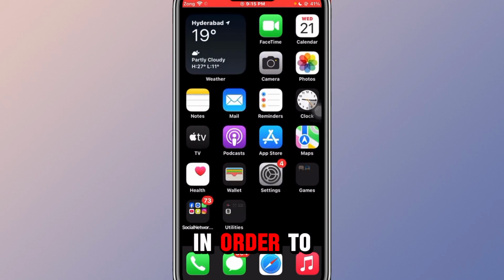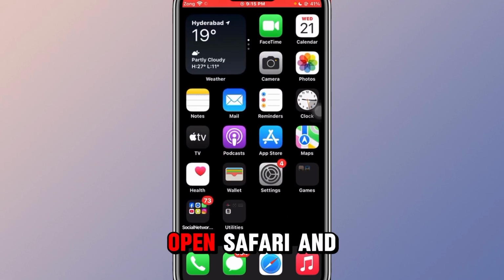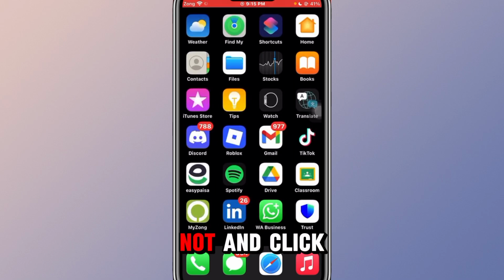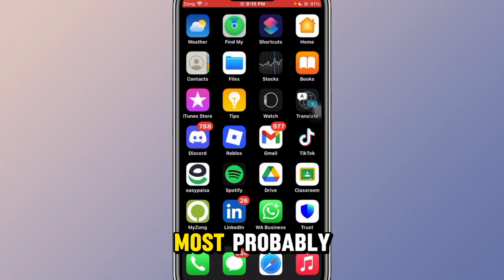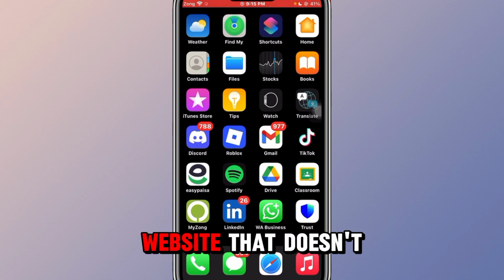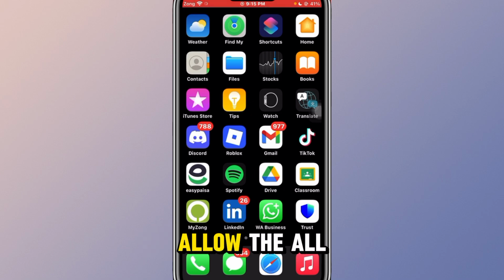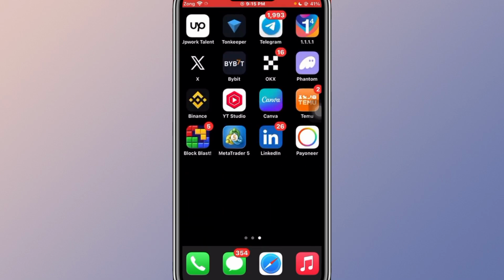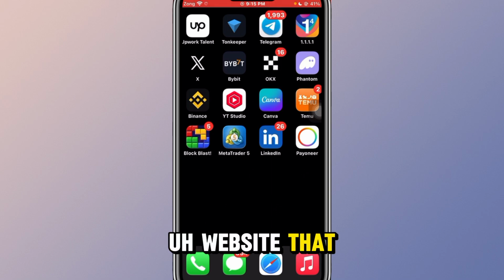How to Download HappyMod on iOS (iPhone & iPad) | 2025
In this video, we’ll guide you through the process of downloading HappyMod on your iOS devices, including iPhone and iPad, in 2025. If you’re looking to access modified apps and games with enhanced features, this step-by-step tutorial is perfect for you!

We’ll start by introducing HappyMod, explaining what it is and how it can benefit your app experience. You’ll learn about the various mods and features available for your favorite games.

Next, we’ll provide clear instructions on how to download and install HappyMod safely on your iOS devices, ensuring you avoid any unauthorized sources. We'll walk you through each step in detail to ensure a smooth installation process.

Additionally, we’ll share tips on navigating HappyMod once it’s installed, including how to find and download the mods you’re interested in.

Join us to enhance your app experience with HappyMod on iOS!